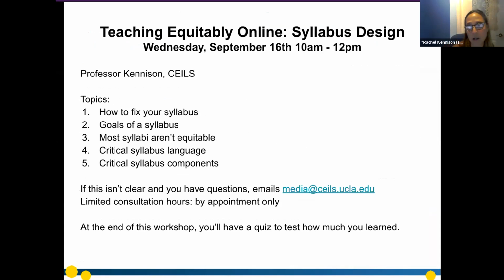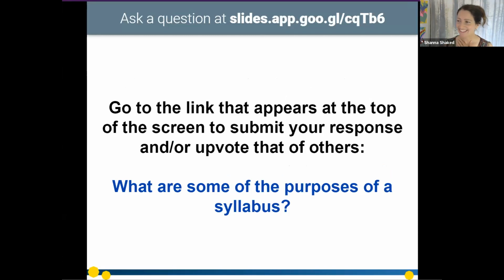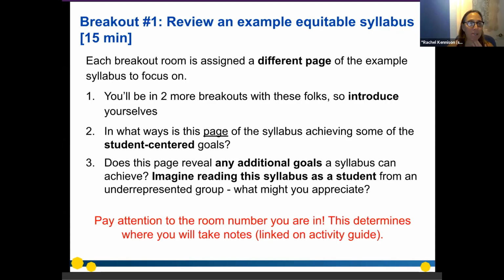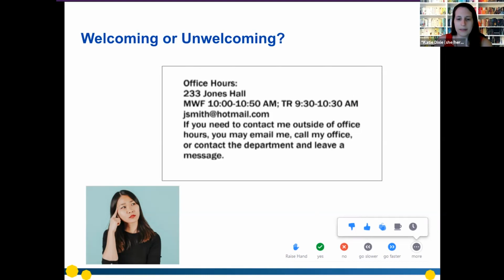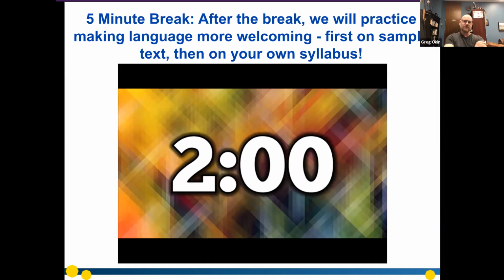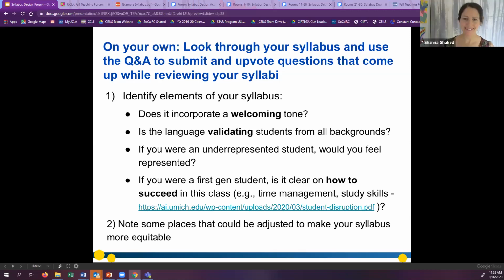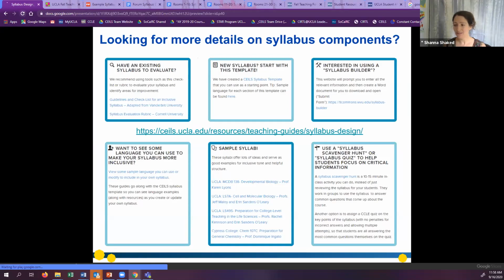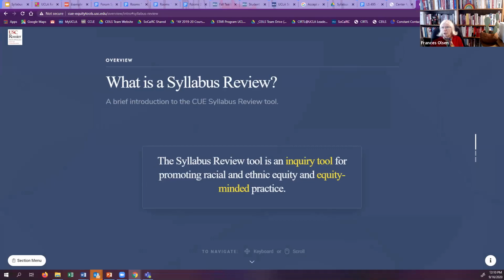CEILS Syllabus Workshop Sep. 16